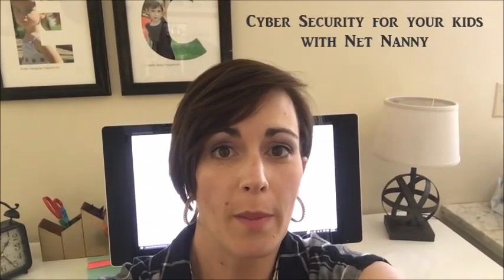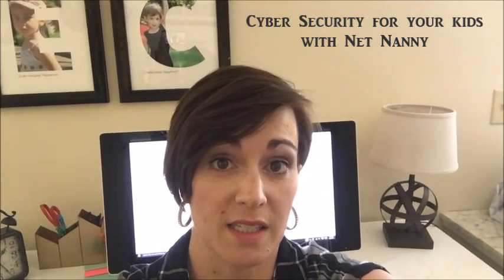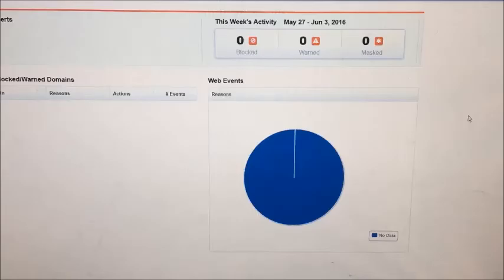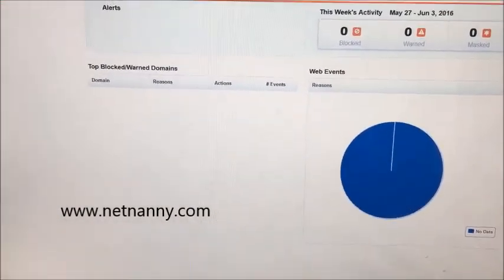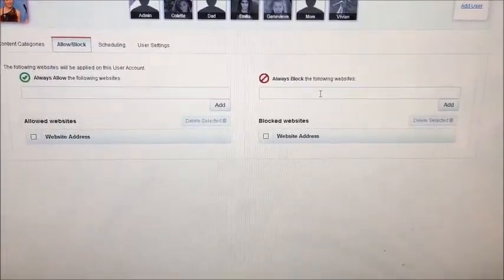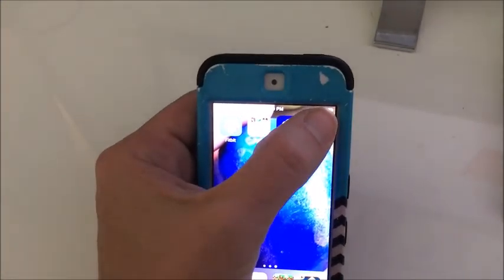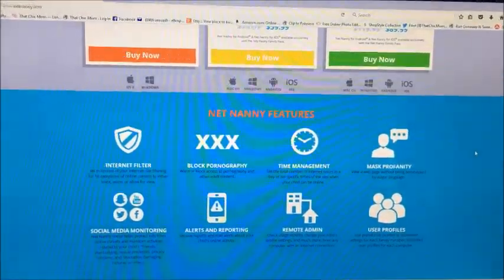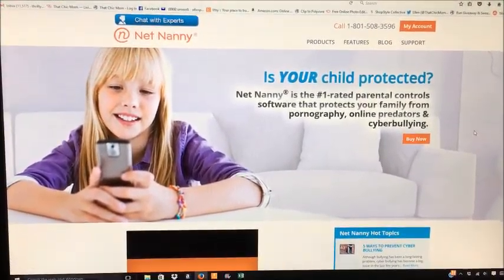Net Nanny Parental Control Software for Internet Safety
Net Nanny Parental Control Software overview. This comprehensive internet safety product is well worth your money, check out how it works and why I love it. I was provided the product to test out, all opinions are my own.